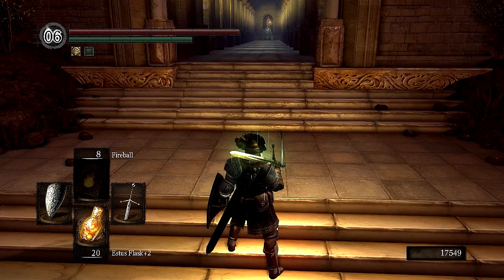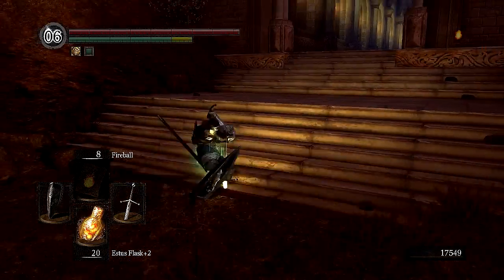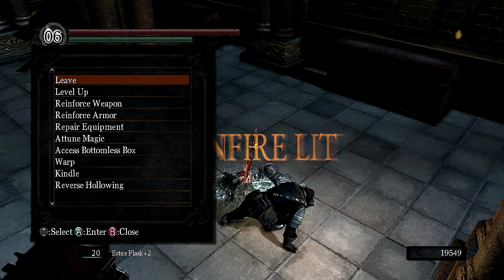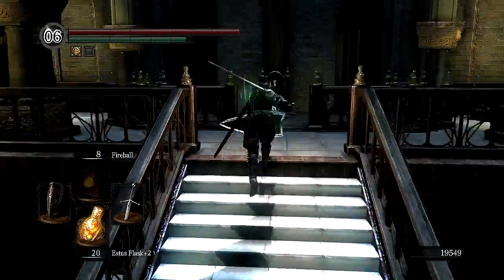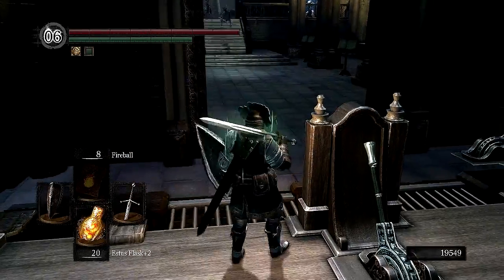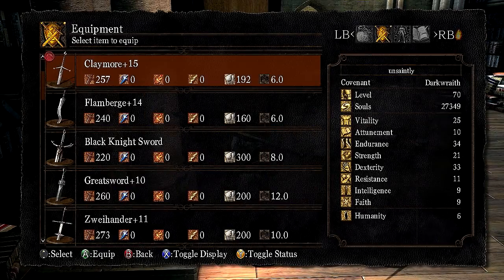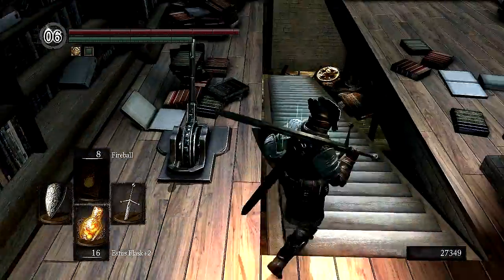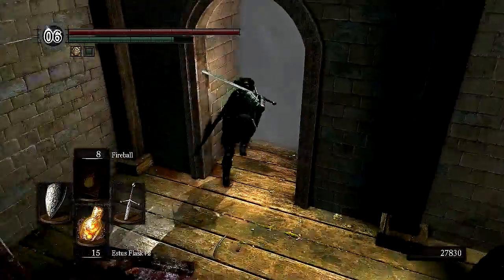Dark Souls Gameplay Walkthrough Part 41 - SKIPPING THE MANDATORY DEATH IN DUKE'S ARCHIVES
In preperations for Dark Souls 2 I'm doing another playthrough of Dark Souls. I'll try to be in human form as long as possible.

Developed by From Software, Dark Souls is the spiritual successor to the Playstation exclusive Demon's Souls, an action RPG experience that surprised by not only gaining critical acclaim, but obtaining publishing in 3 regions and racking estimated sales of over 1 million units.
The original game's appeal lay with its renowned difficulty and trial-and-error approach, one that Dark Souls promises to sustain, thus attracting Demon's Souls' fanbase. The developer and publisher had both stated that there were no intentions for DLC however, following the release of the Prepare to Die Edition for PC with added content, an expansion DLC was released for both PS3 and Xbox360, titled Artorias of the Abyss.